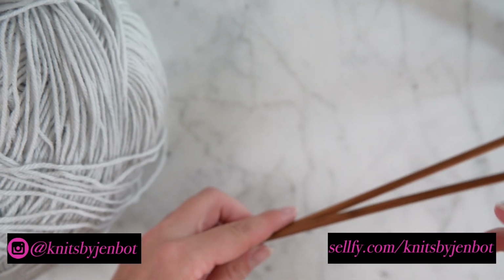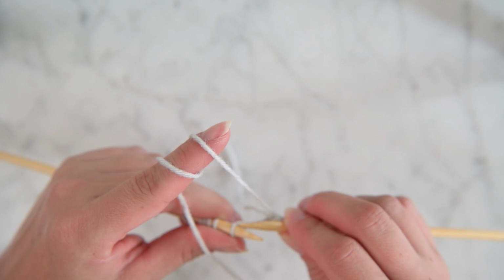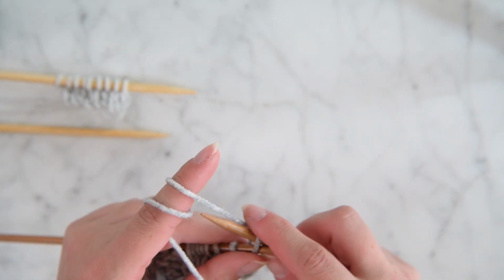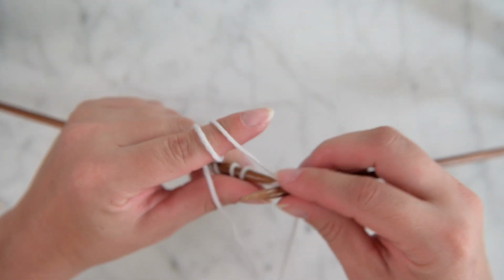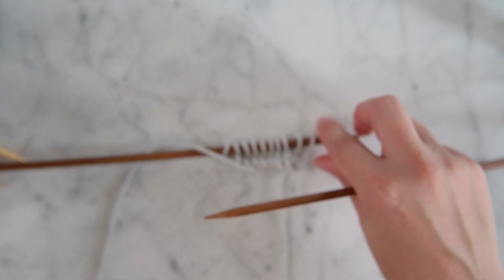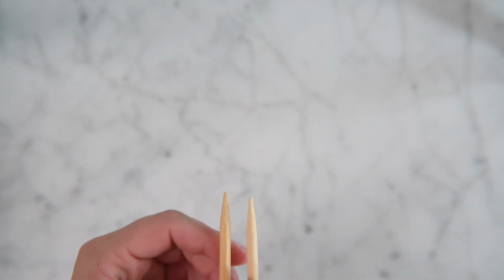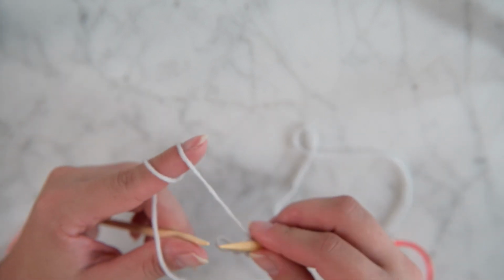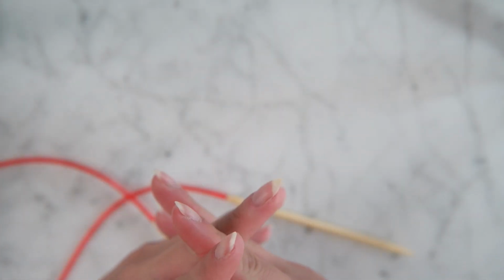AMAZON'S CHOICE KNITTING NEEDLE REVIEW | EXQUISS KNITTING NEEDLE KIT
Cheap amazon's choice knitting needle review.  Exquiss knitting kit!

I would L🖤VE to see your finished products!

NEEDLE KIT
YARN NEEDLES

🎚🎚Other Newborn Photography Knitting Projects🎚🎚

♥️♥️GGGGEEEAAARRRRR♥️♥️
My Light Camera favorite Camera
❤️My favorite Lens
❤️My favorite Wedding Lens
Best Starter Newborn Lens
Best all around Newborn
❤️My favorite Gimbal
My Storage
Great Memory Cards
Most Used Non-Photo Gear Tool
❤️My favorite Computer
OMEGA REFLECTOR

💜Still Image Gear I love💜
Nikon D850
85mm Lens
70-200 Lens

💙Filming Camera Gear I love💙
Nikon Z7
Nikon 24-70
DJI Ronin S Gimbal
Tascam DR 10L
GODOX SL100
GODOX P90H

💚PHONE GEAR I LOVE💚
Iphone X
My Iphone Gimbal for BTS

If you would like to support me monetarily, this is my paypal